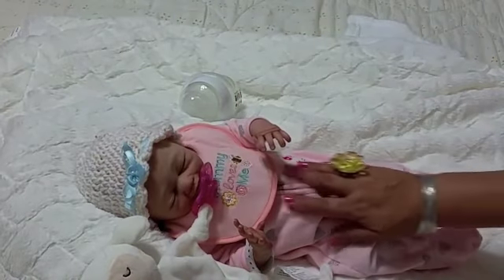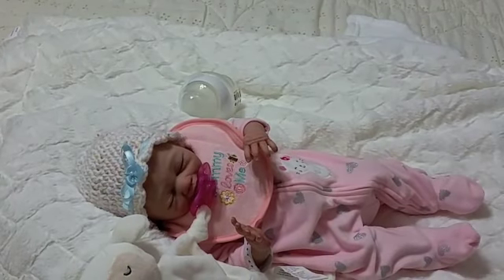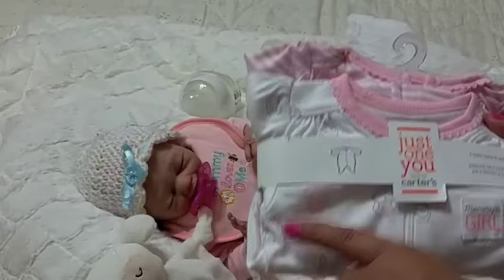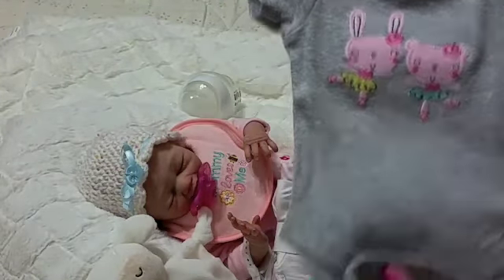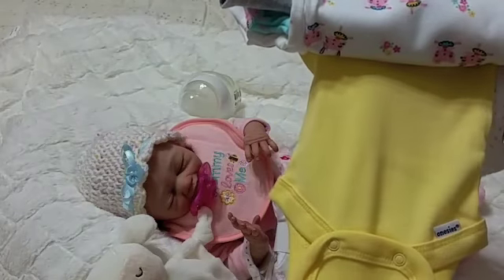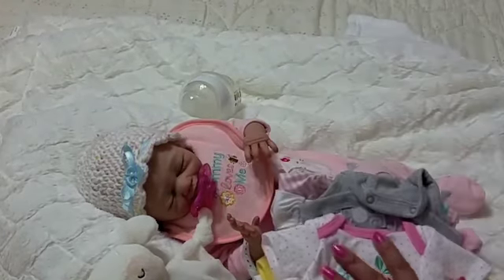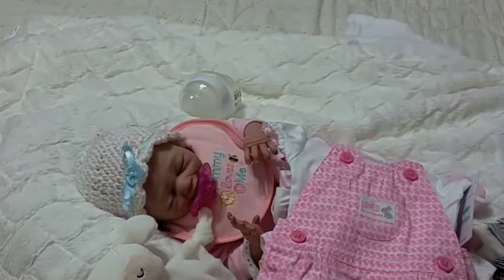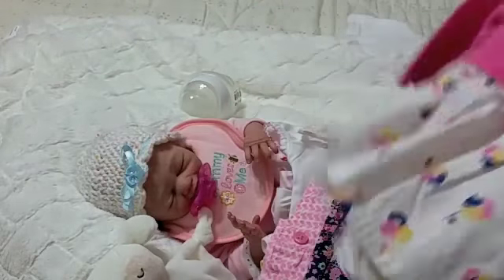Saturday Shopping with Miracle at Target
It was a rainy day but that didn't stop us from shopping for Miracle lol

Artist & Creator: Regina Hancock
Sculpt: "Miracle" #6

PLEASE NOTE: That this is NOT a real baby it is just roleplaying (acting/performance of a particular role) I do realize they are NOT in any way real. These are just some realistic dolls that we like to collect. Have fun watching my videos Thank you in advance. 0_0